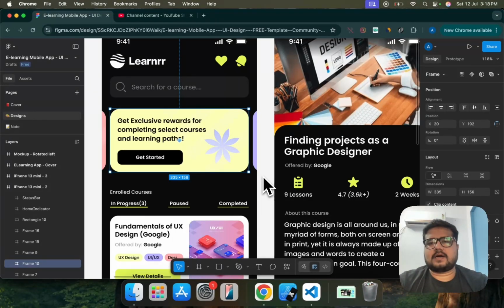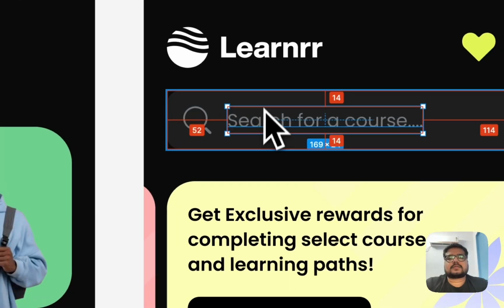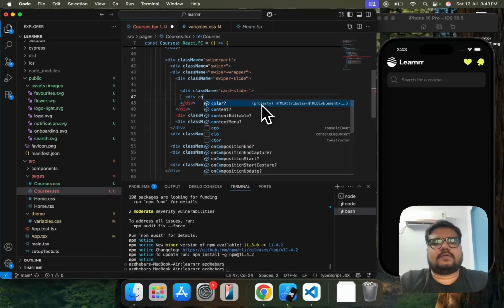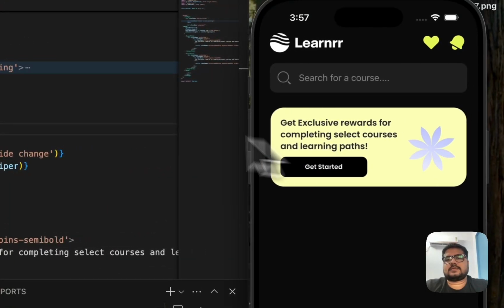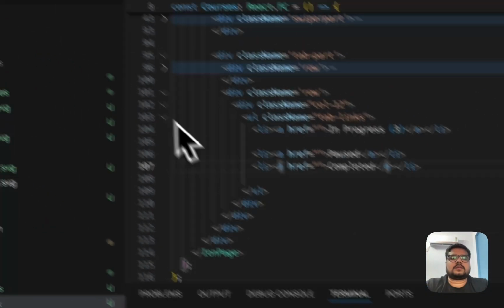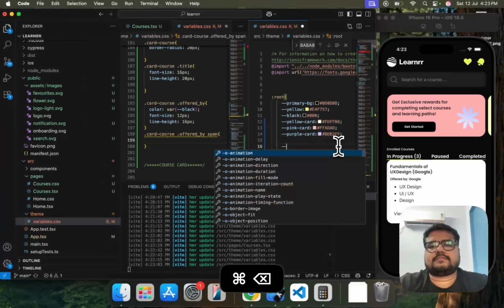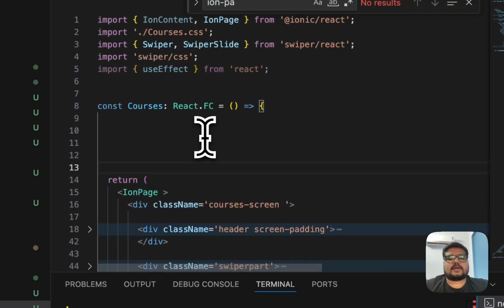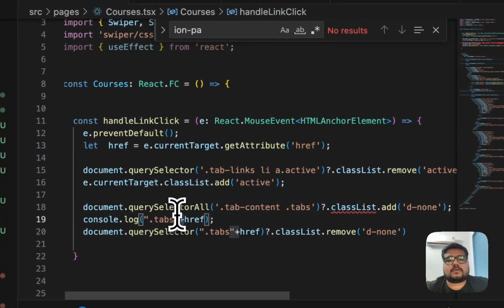E-Learning App Course Screen UI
In this video I am going to explain how you can build a great course screen for android ios app using ionic and react and we gonna also use capacitorjs for native bridge.